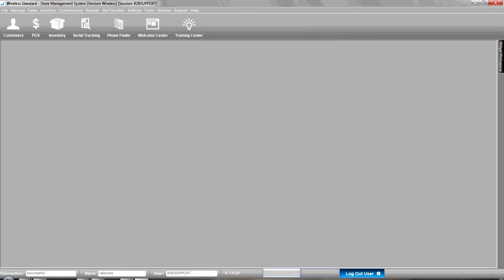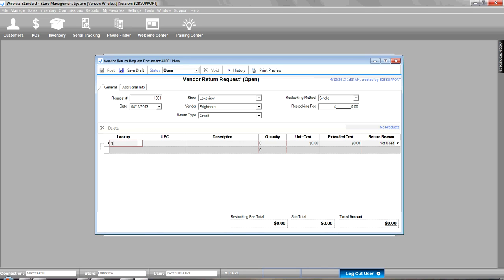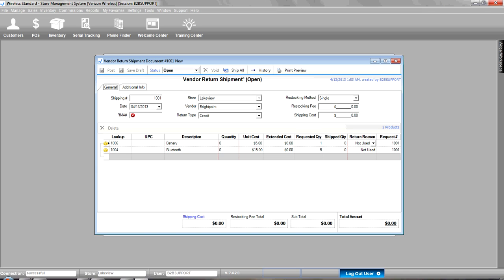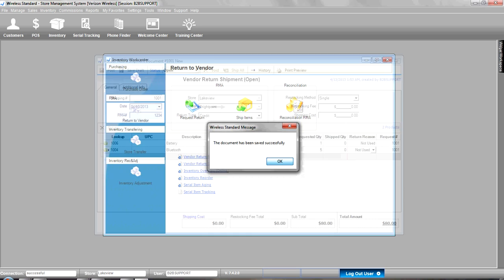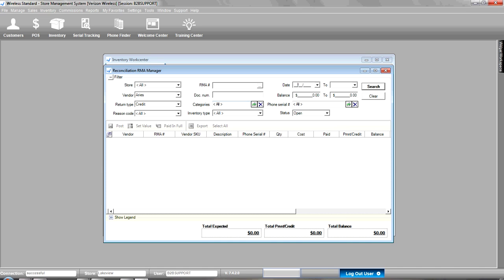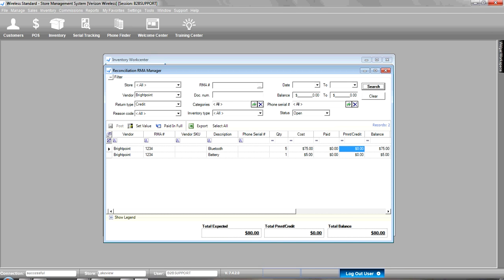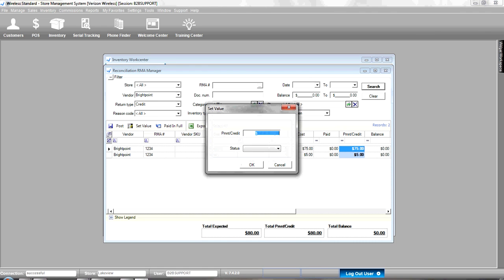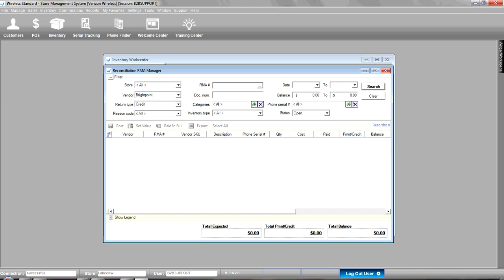5. Managing Returns To Vendor